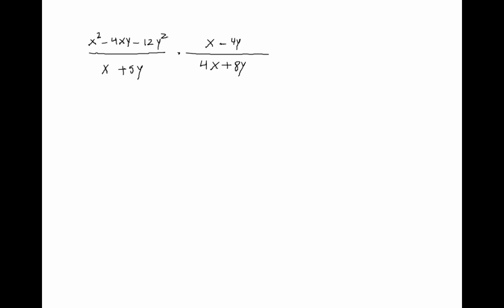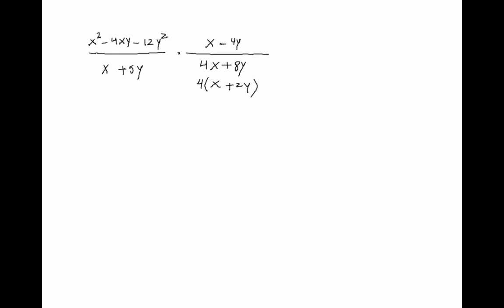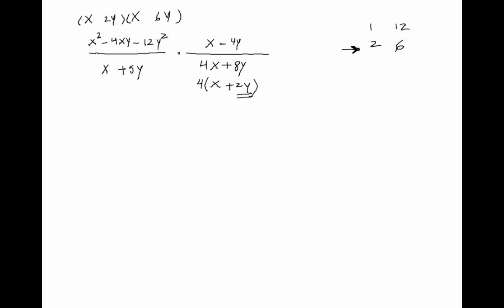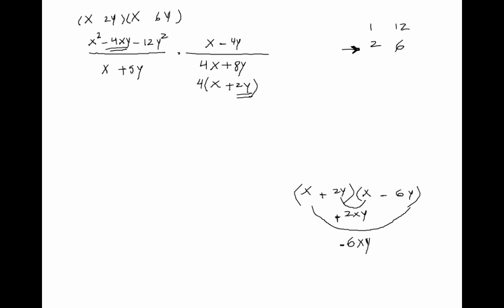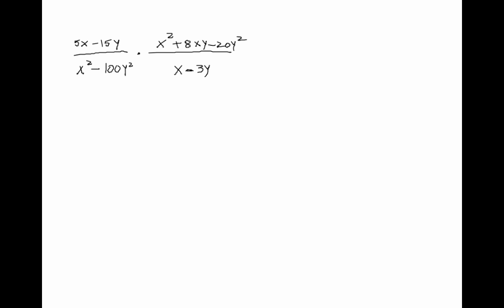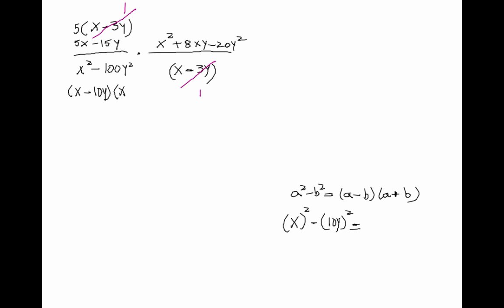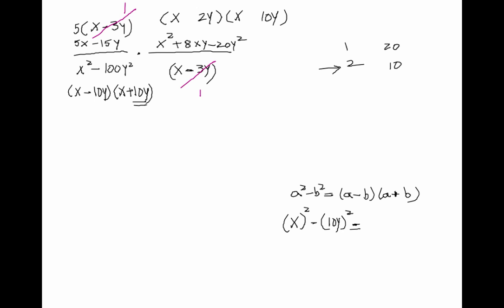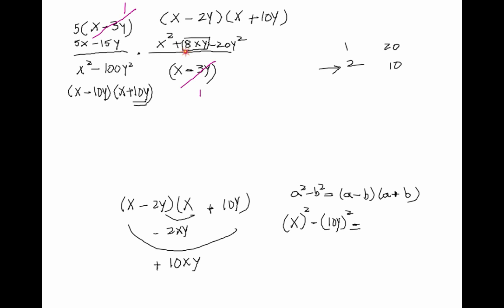Simplify Rational Expressions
Simplify Rational Expressions- Practice Test 1-(Similar to Problem 4)